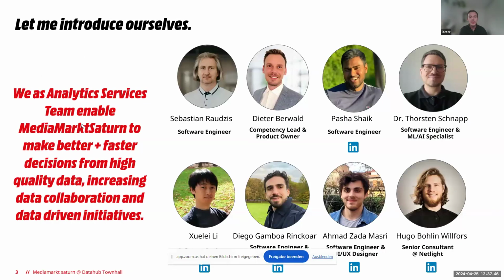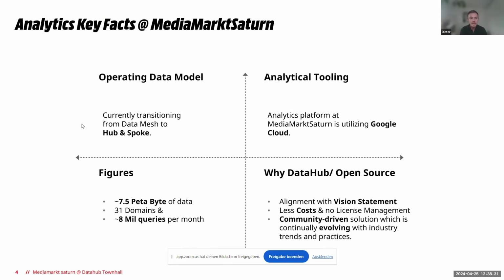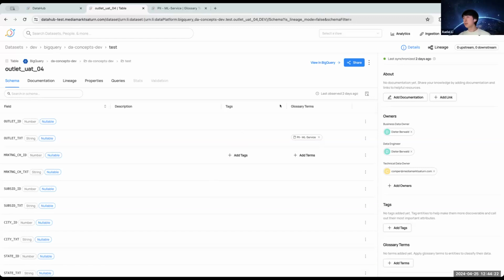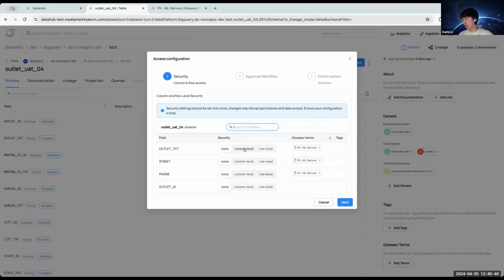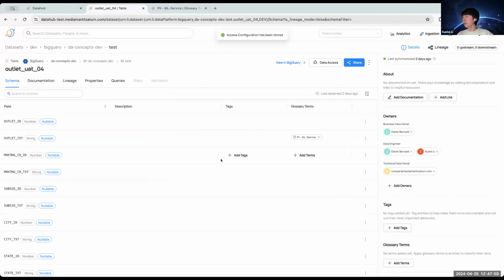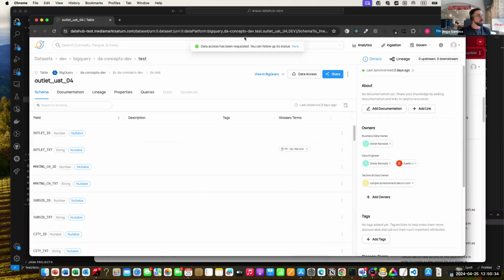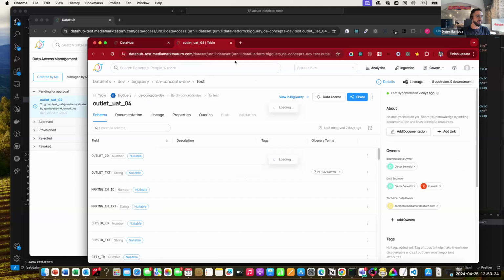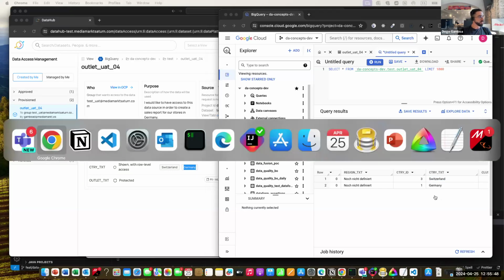Case Study (April 2024) - DataHub +MediaMarktSaturn Access Management Journey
Join Xuelei Li, Diego Gamboa, & Dieter Berwald, the Analytics Services Team of MediaMarktSaturn, as we preview their upcoming contribution to support submitting and approving Data Access Requests in DataHub.